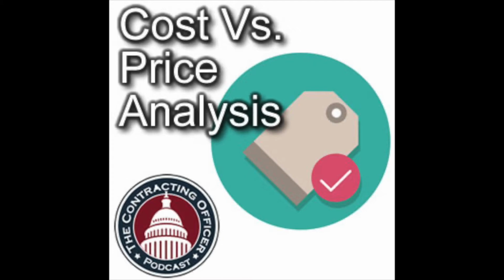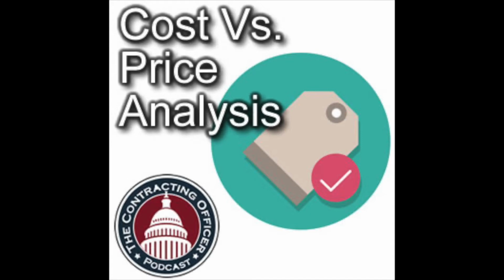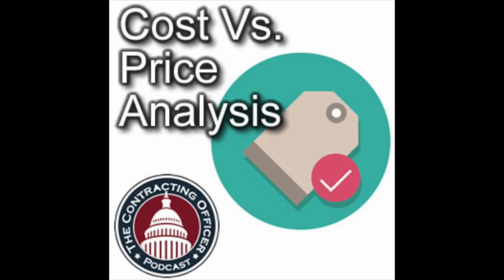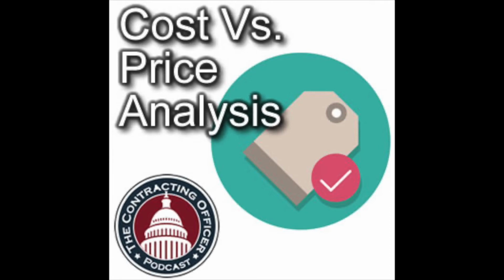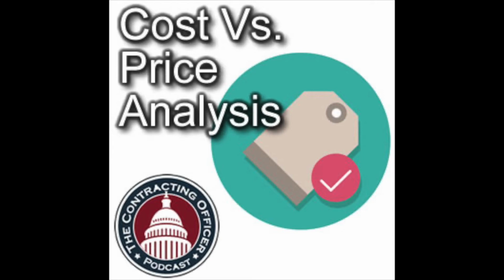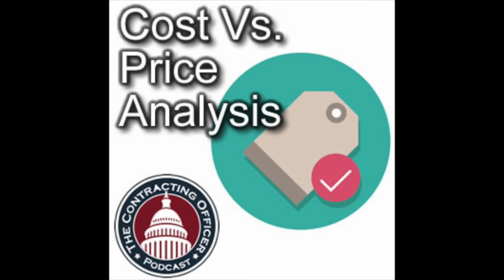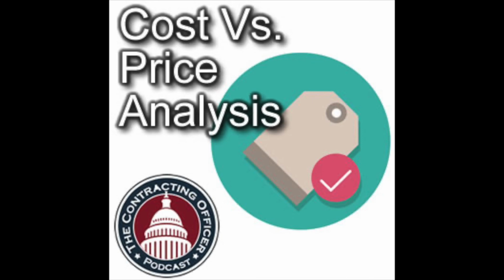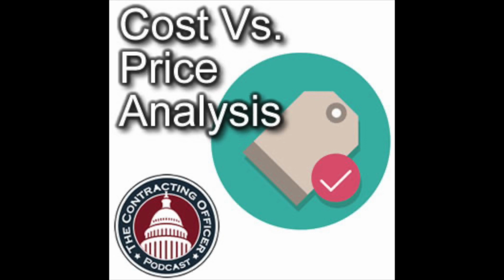How does the Government determine that a price is fair and reasonable? - Episode 144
Looking for more? Check out how our team of former Contracting Officers can help you thrive in GovCon!

Kevin and Paul discuss the differences between price analysis and cost analysis (FAR 15.404-1) and why it is important to understand the requirements of each.  Learn how the Government can leverage the power of competition and how Industry can help the Government streamline the price/cost analysis process.